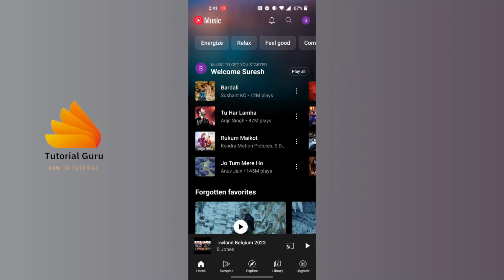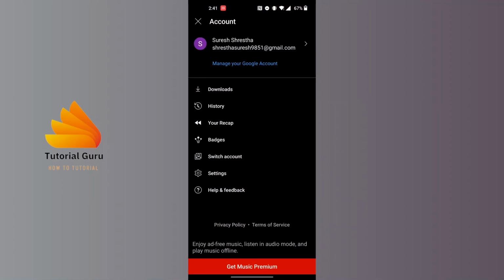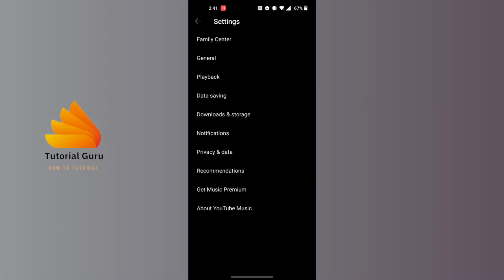How to Enable Data Saving Mode in YouTube Music App?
How to Enable Data Saving Mode in YouTube Music App | Reduce Data Usage on YouTube Music 2024

Looking to save mobile data while listening to music? In this TutorialGuru video, we’ll show you how to enable Data Saving Mode in the YouTube Music app to reduce data usage and keep streaming efficiently.